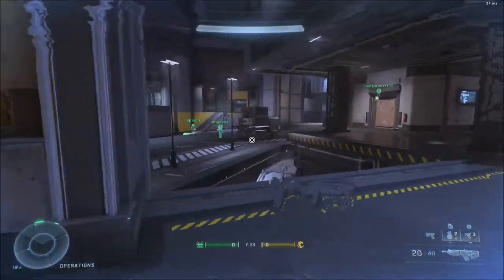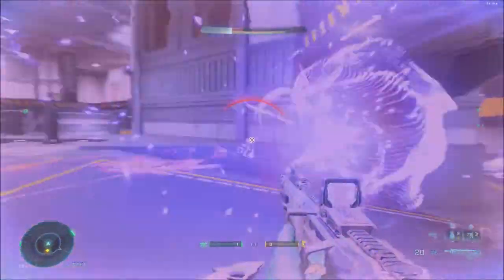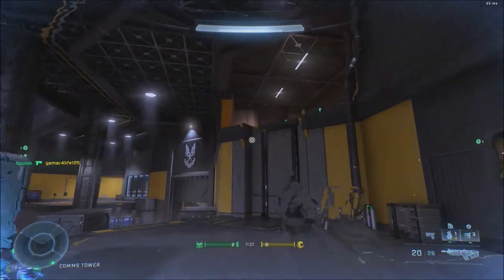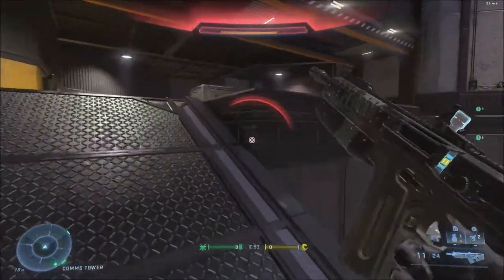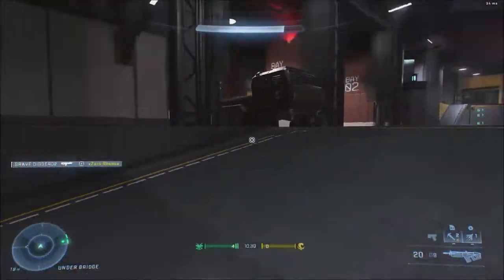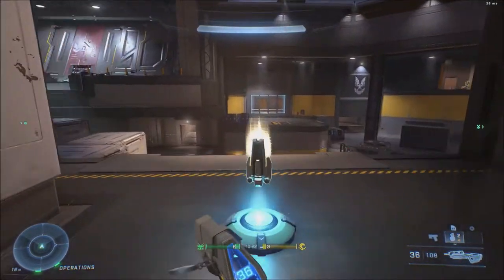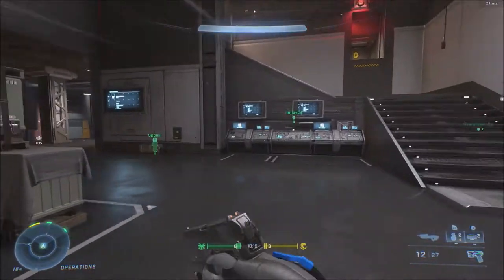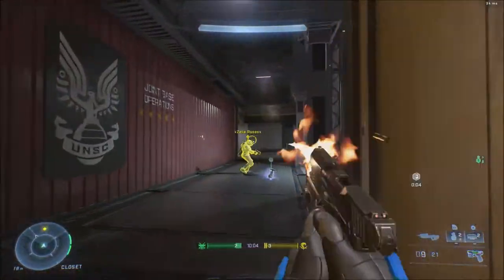We Need A In Game Stat Tracker | Halo Infinite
Right now there is no way to track your stats in halo infinite.